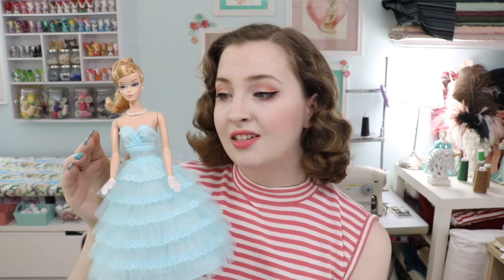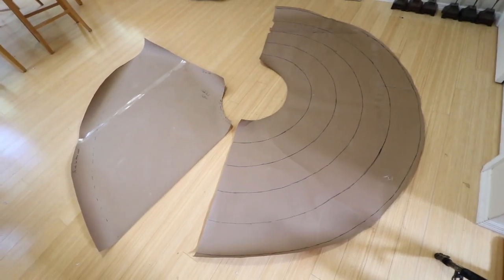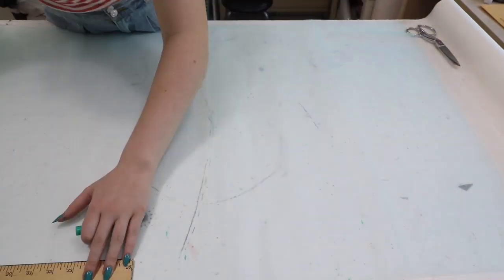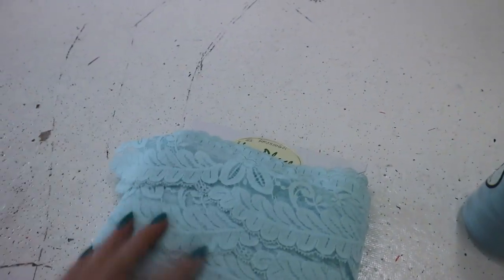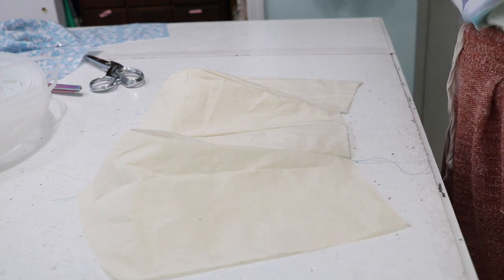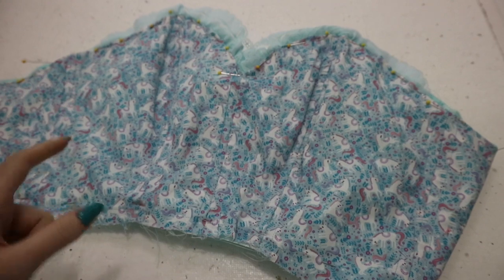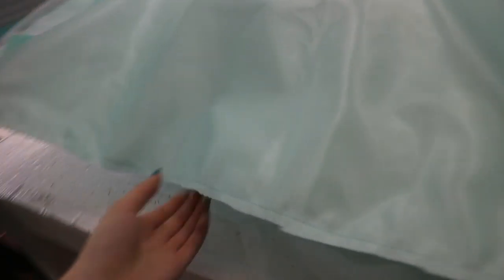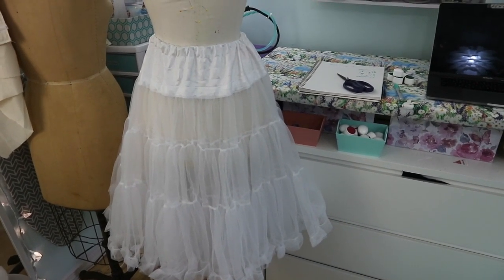Making a LIFE SIZE Barbie Dress : Homecoming Queen Barbie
I feel like I just made one of my childhood fantasies actually happen.

✩ Things mentioned ✩

I used 30 yards of matte tulle in the color "Island Paradise" for this project. 18 yards of petticoat net, and five yards of casa satin in the color "Moonlight Jade" - all purchased from Jo-anns.

New Poll! For $10 & up patrons only!